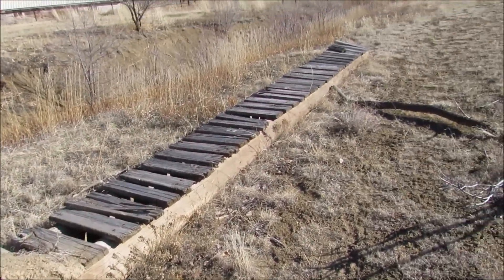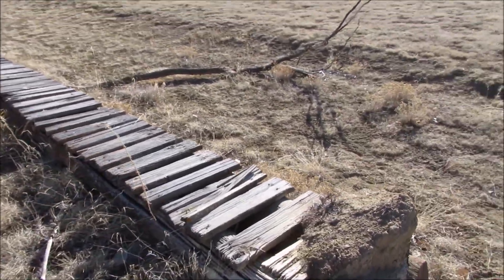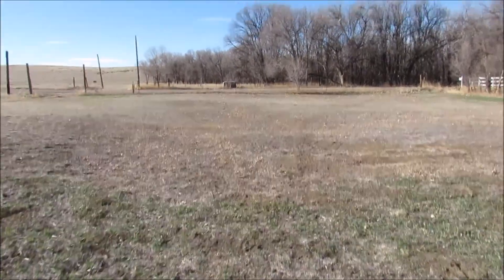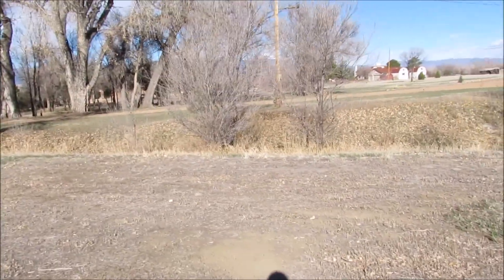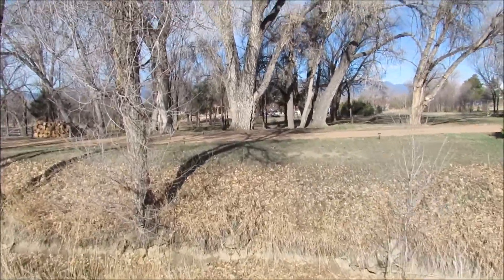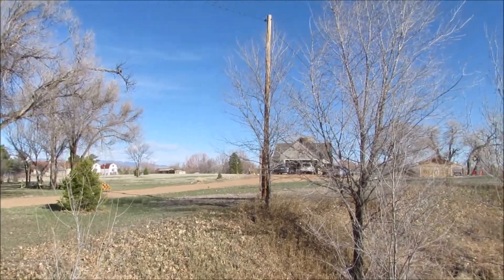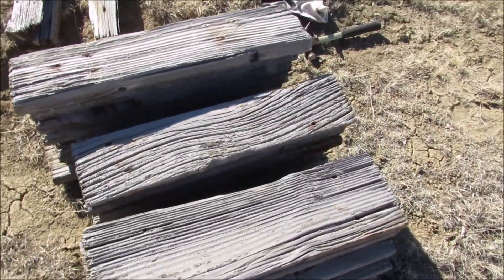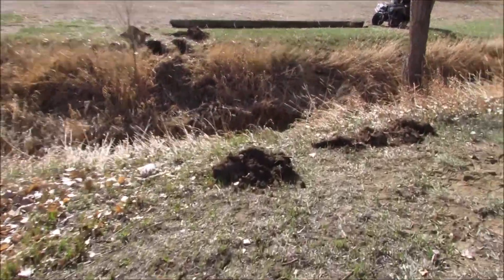Week 2 Social Distancing- I Built A Bridge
How are you spending your time during social distancing?  I've been working and working on a few projects here at home.